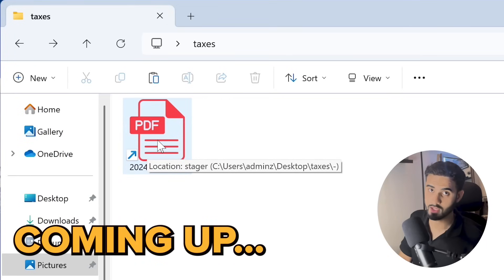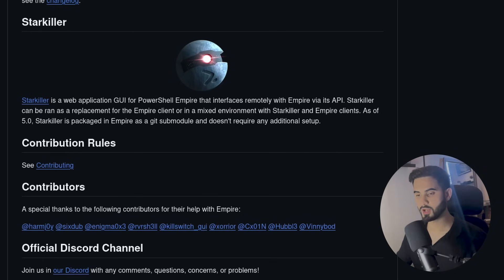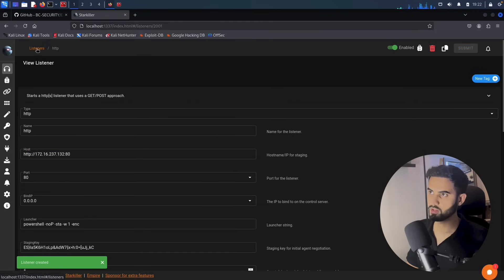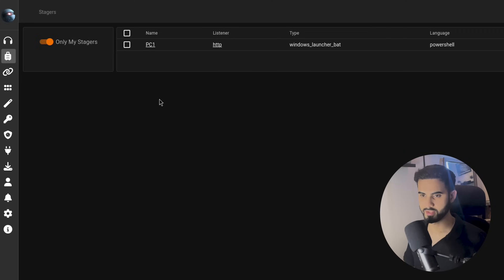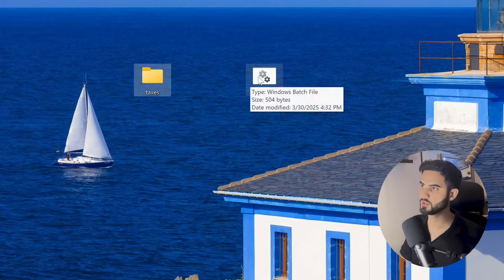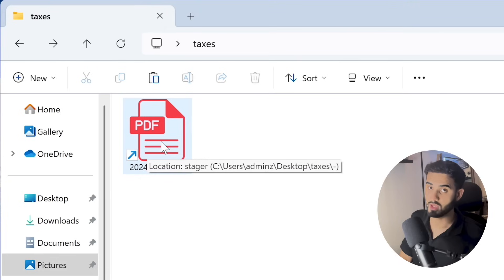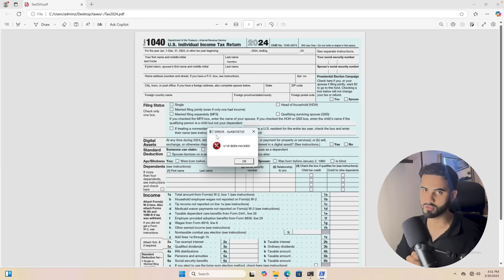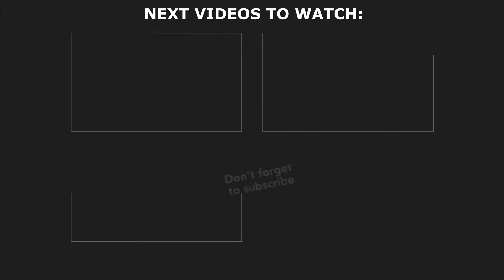This is How Hackers Take Over Your Device!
Hey guys! In this video, we will discuss how not to be tricked into clicking a file that may have a backdoor.

Timestamps:
00:00 - Intro
00:41 - Empire
02:45 - Creating a Listener
03:14 - Creating a Stager
05:50 - Scenario
06:11 - Creating Shortcut
07:40 - Target User Role
08:04 - Full Control!
09:09 - Summary
09:49 - Security
10:55 - Thank you!